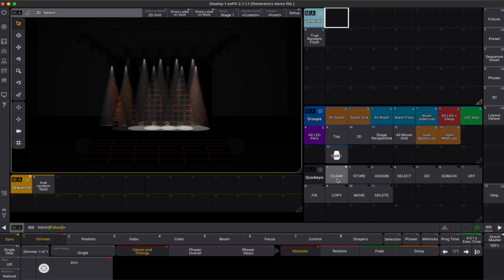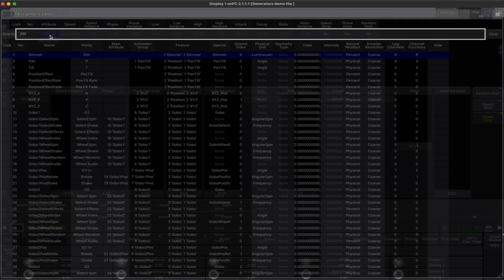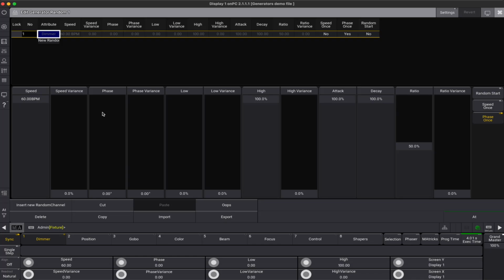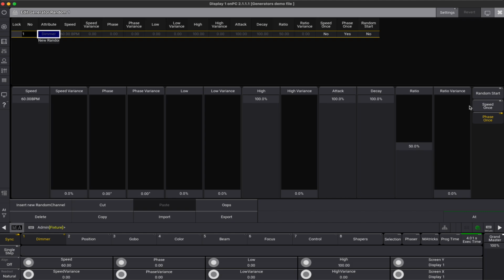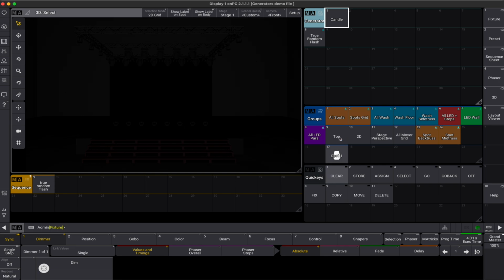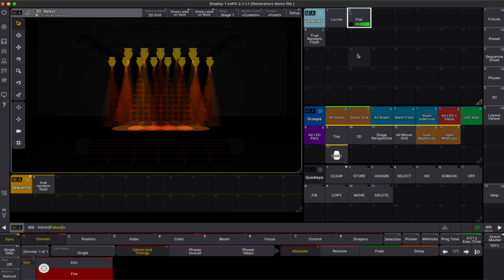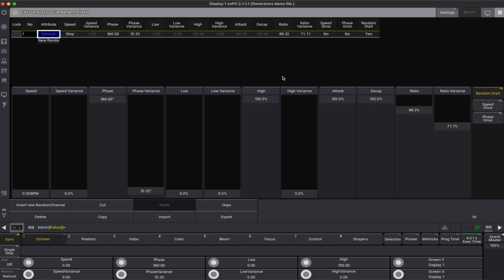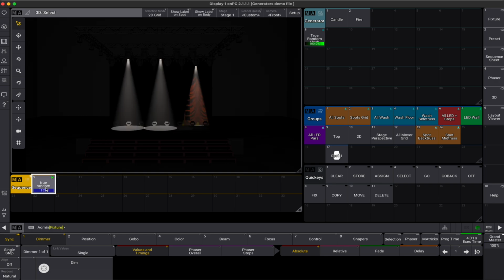grandMA3 | MA Tips [EN] | Generators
Random, but not as you know it! Generators open up a truly creative can of worms!

The random generator are designed to inspire creativity by producing truly random values across fixtures, offering endless variations in lighting effects. Perfect for recreating dynamic visuals like the flicker of a fire with unpredictable changes in color and intensity.